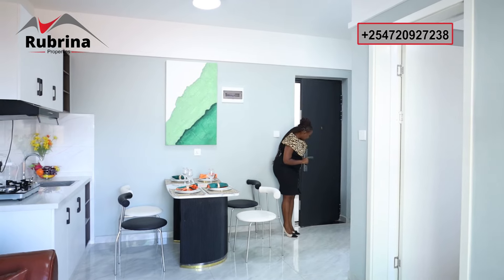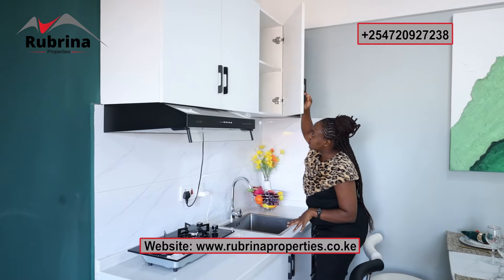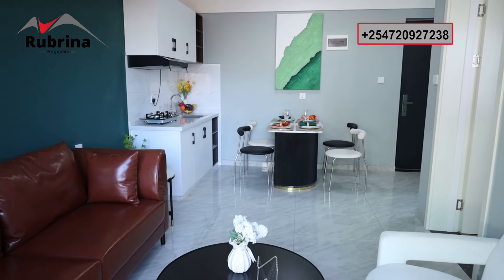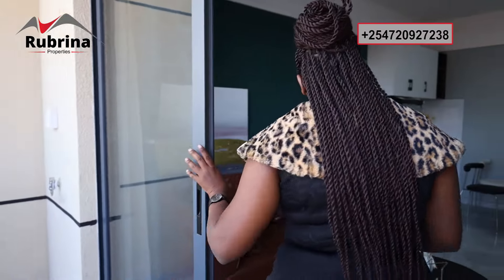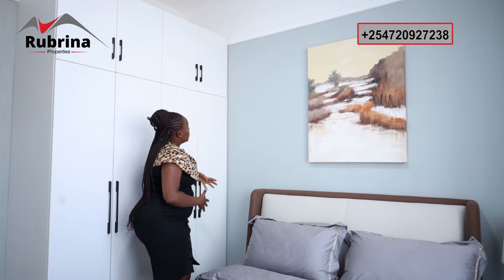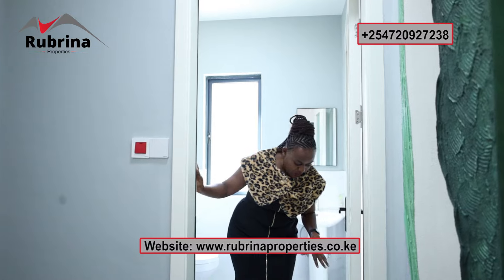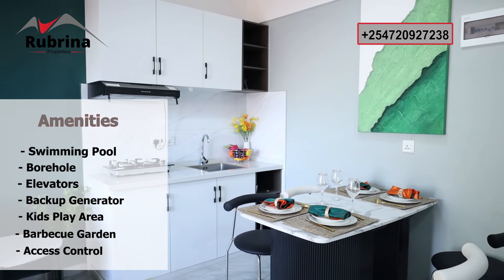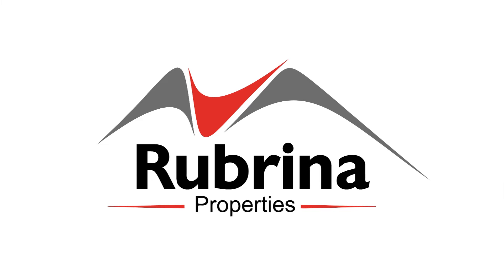A Tour of Ksh. 4,600,000 1 Bed Apartment in Dagoretti near Junction Mall Nairobi, Kenya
Investment Haven with amazing amenities including:
Swimming pool
Backup generator
Borehole
Elevators
Ample parking space
Coffee shop
Access control